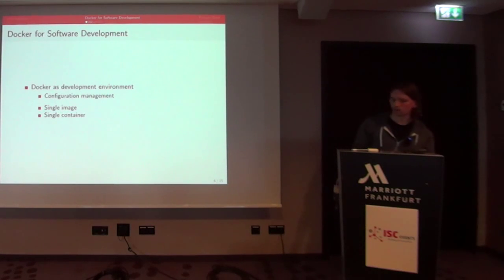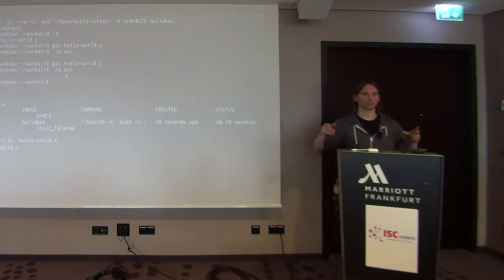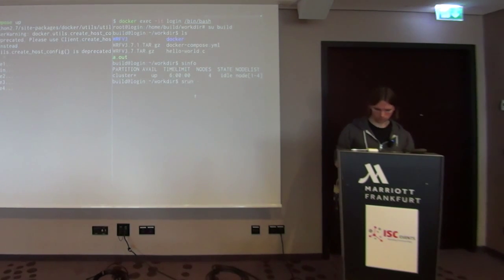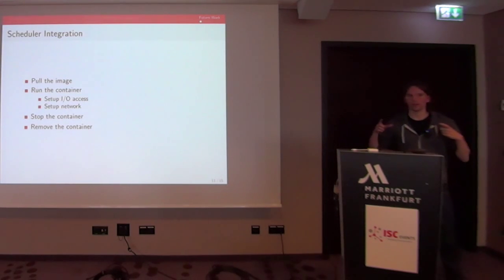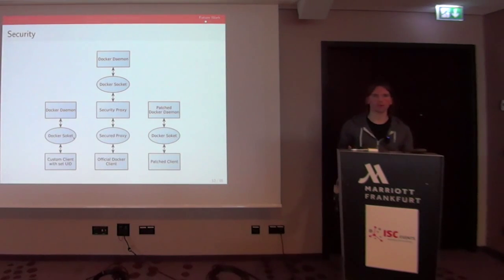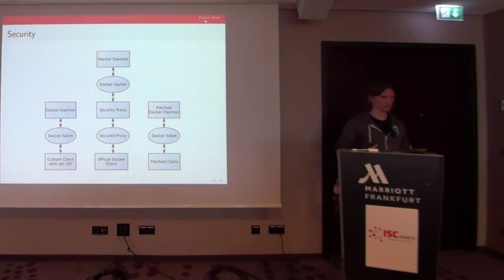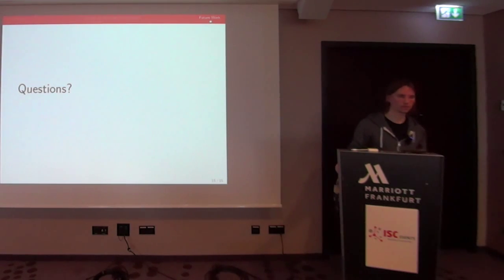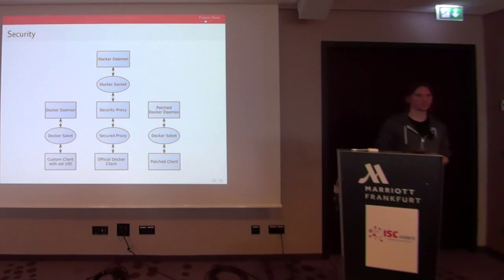Docker Workshop ISC2015 - Software Development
Johann Weging presents his current work on Docker-asisted Software Development.